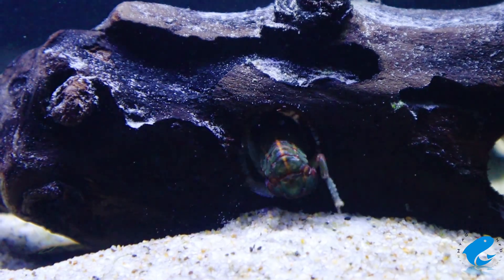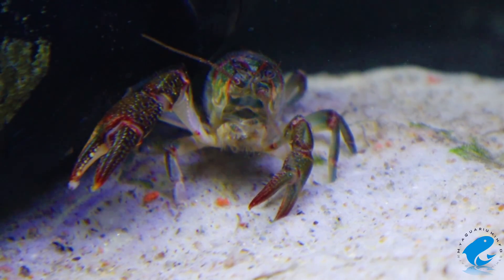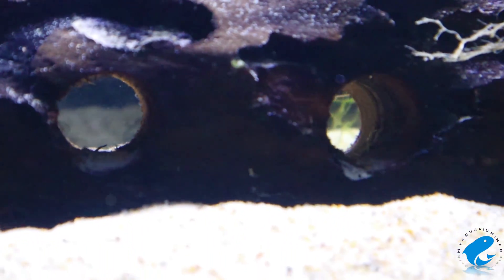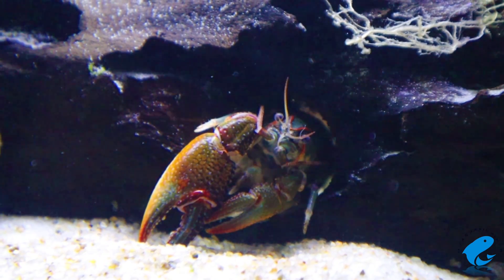Painted Devil Crayfish Care and Information (Cambarus ludovicianus)- Crayfish Careguide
Painted Devil Crayfish (Cambarus ludovicianus)